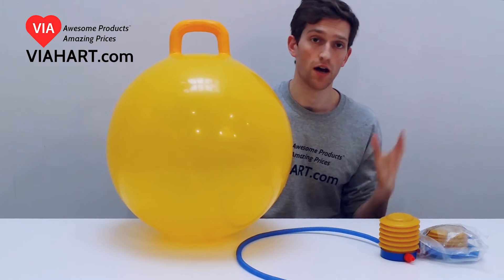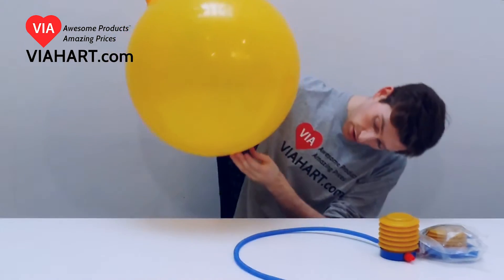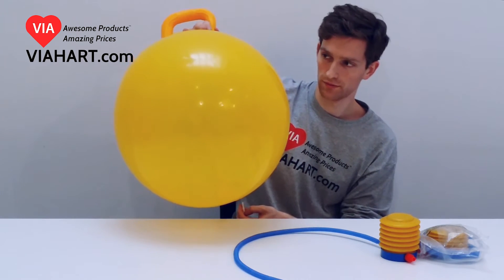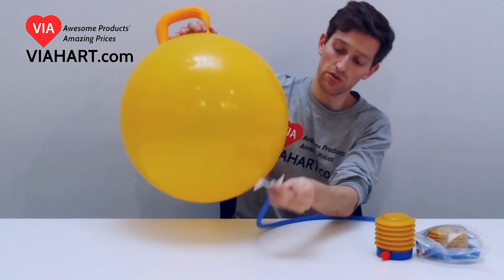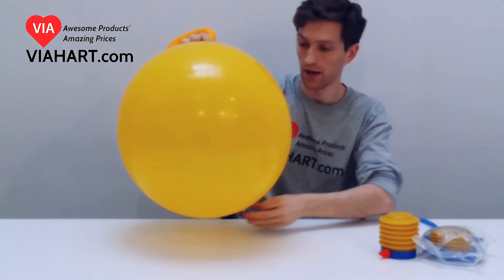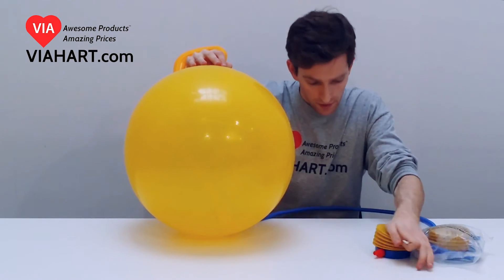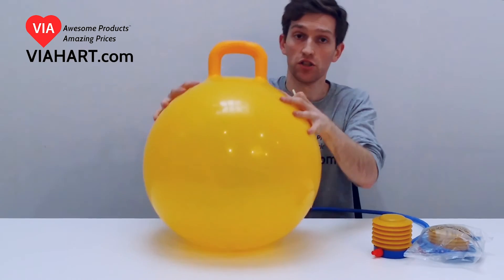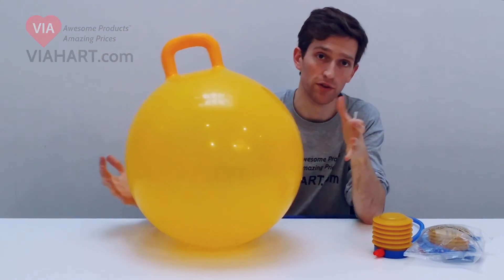VIAHART 18 Inch Hopping Bouncy Ball | Product Info Video